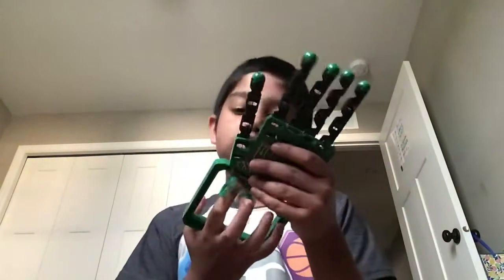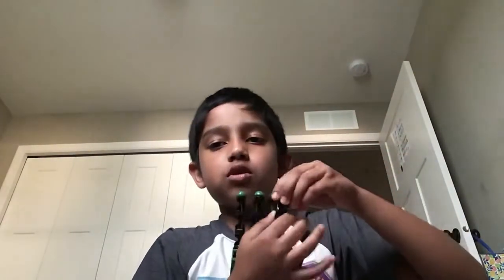Bionic hand & robot